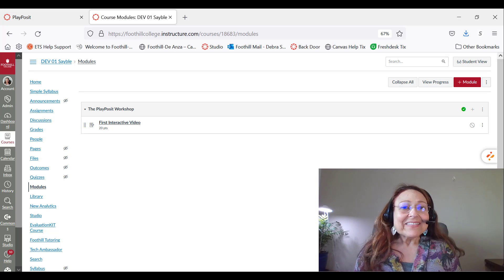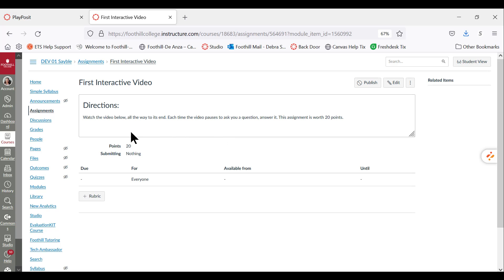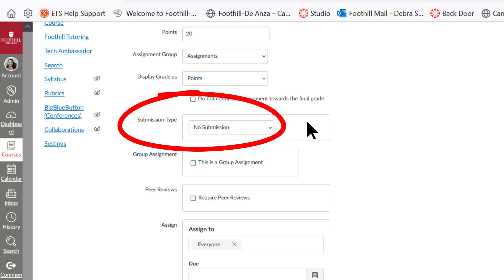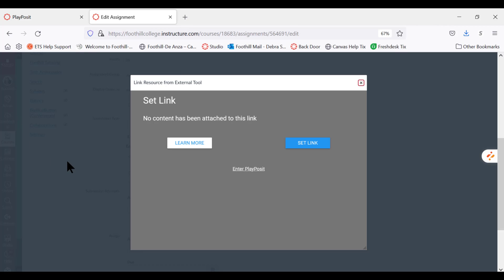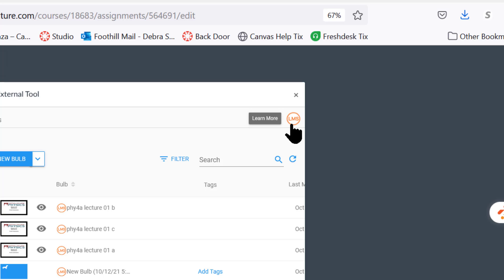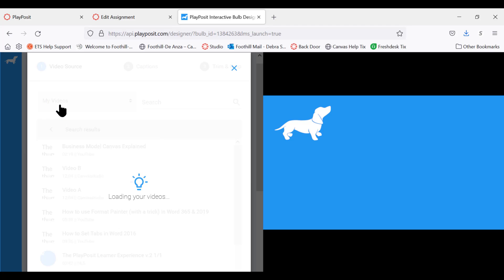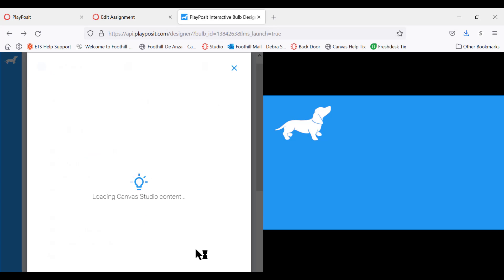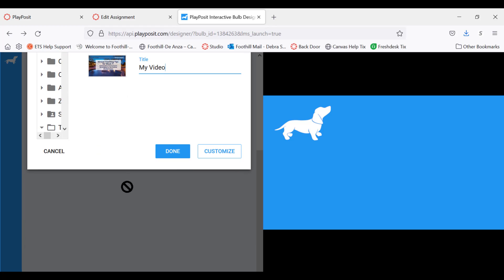Getting Started with PlayPosit in Canvas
This is just a quick, 5-minute video that demonstrates the beginning steps to setting up a PlayPosit assignment in a Canvas course. It does not show the whole procedure. That takes a longer video, which is in process.